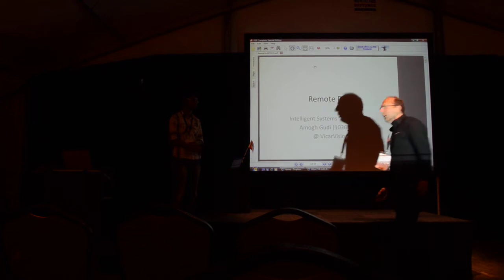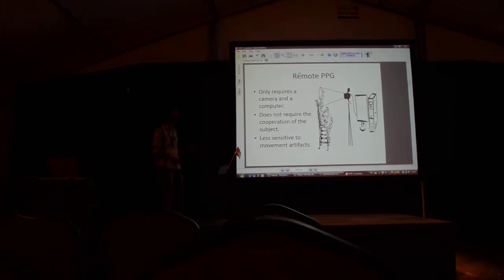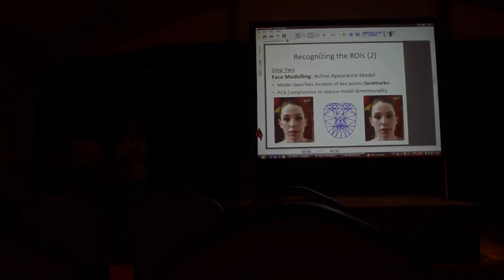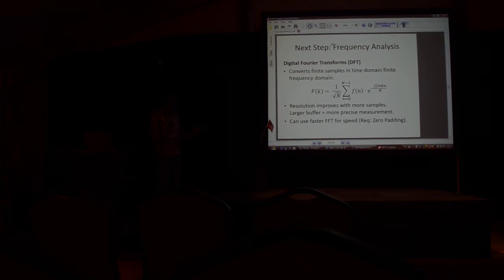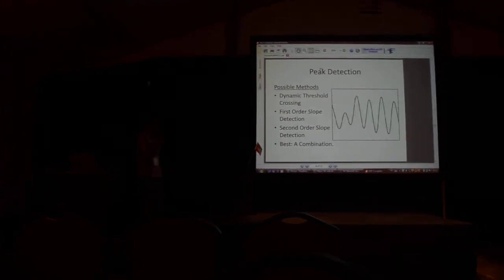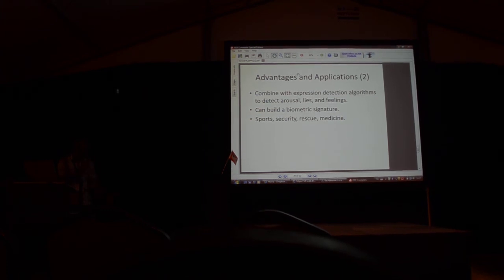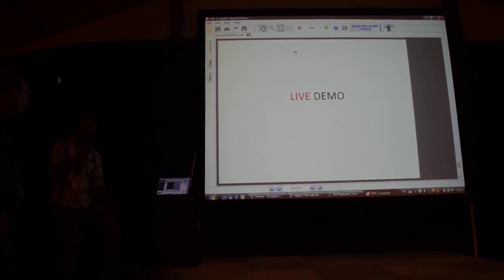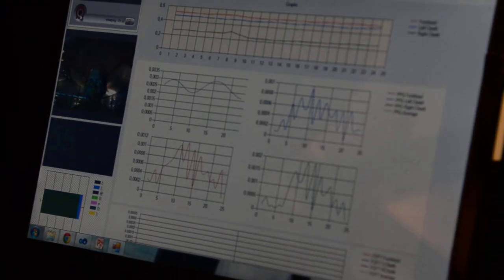Remote PPG Presentation by Amogh Gudi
For Intelligent Systems Track Project at the University of Amsterdam